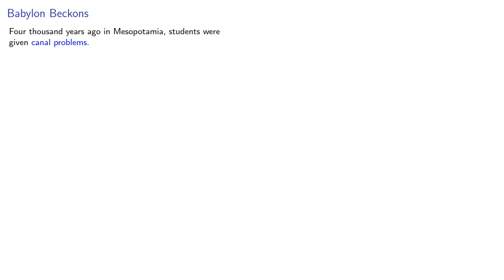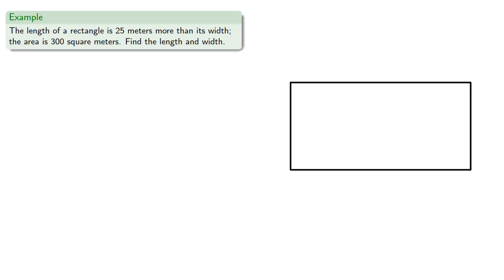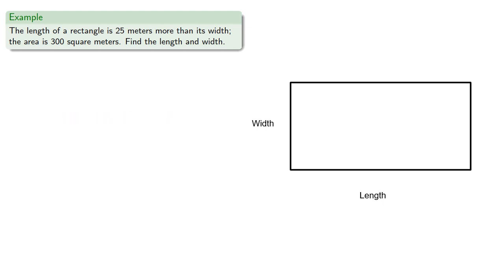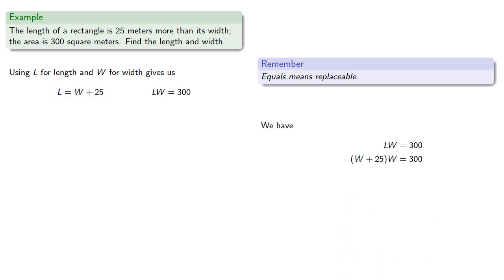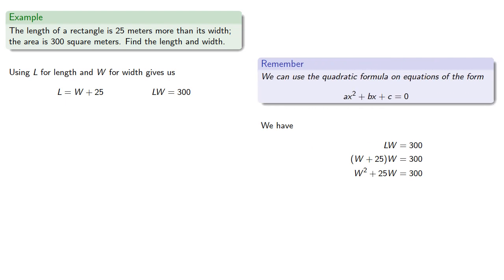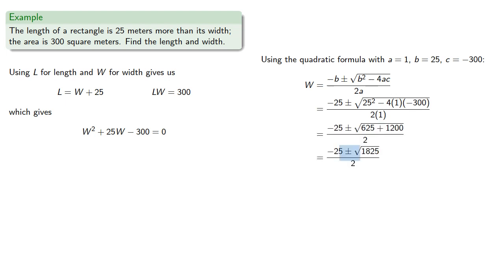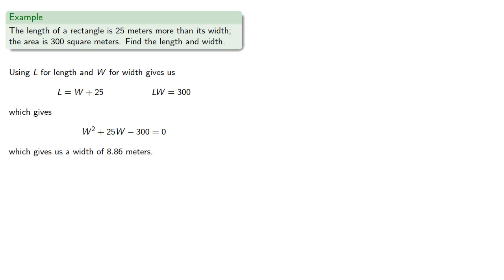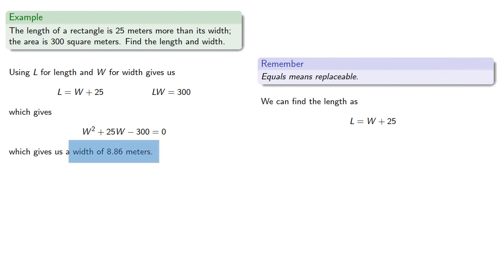Quadratic Equations: Word Problems